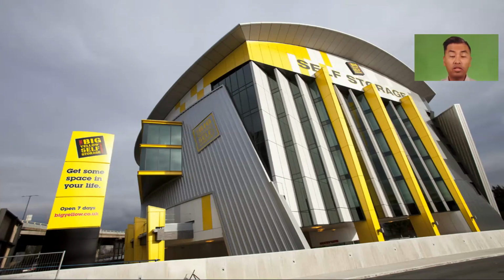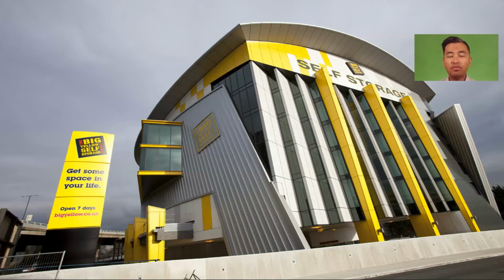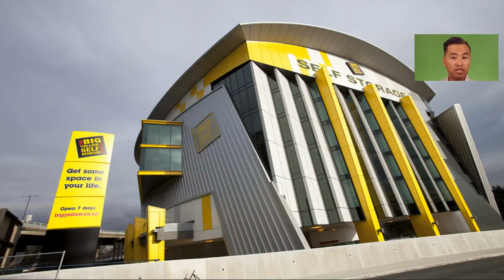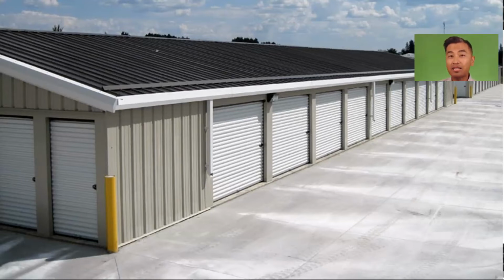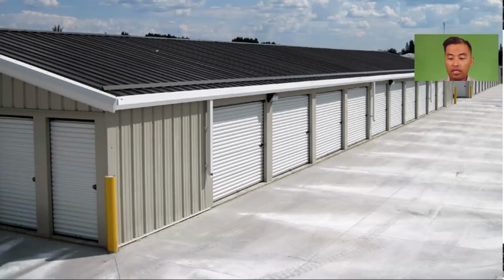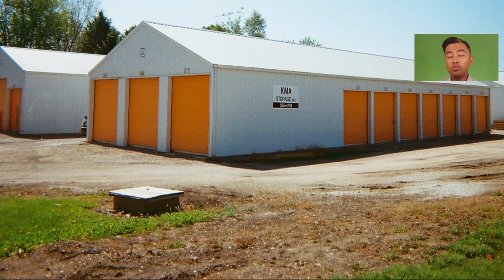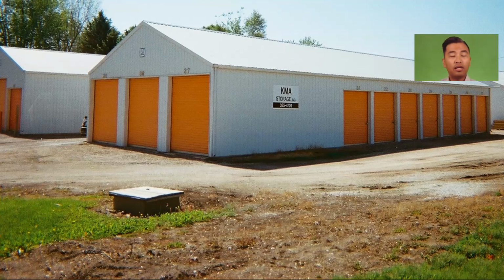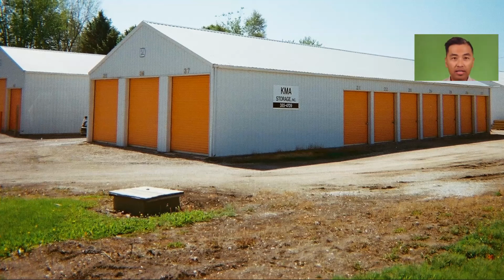The Classes of Self Storage Facilities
Another video with Coach Roel Sarmago.

On this week’s segment, Roel will be discussing the the Classes of Self Storage Facilities.

📣For updates, videos, educational opportunities and more, make sure to follow us on: ⠀
Facebook: Scott Meyers: Self Storage Investing
LinkedIn: Self Storage Investing & Scott Meyers⠀